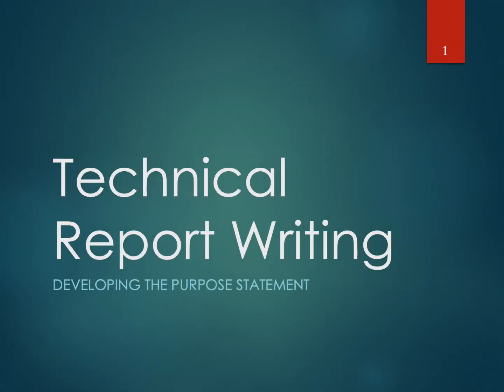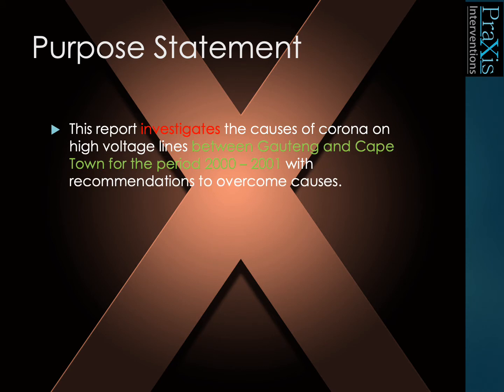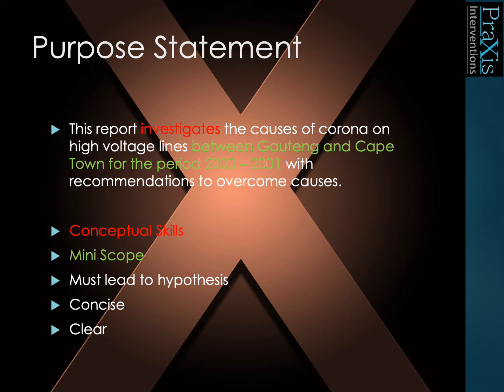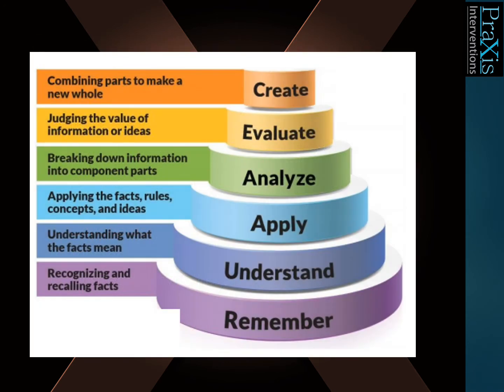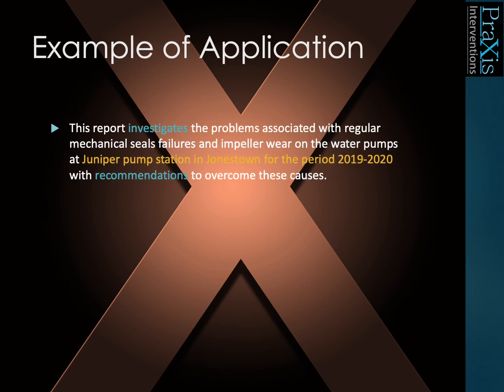Technical Report Writing getting the right conceptual verb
Further developing the creation of a purpose statement